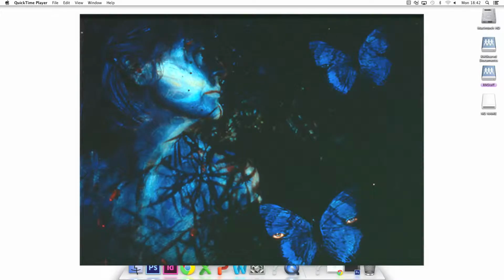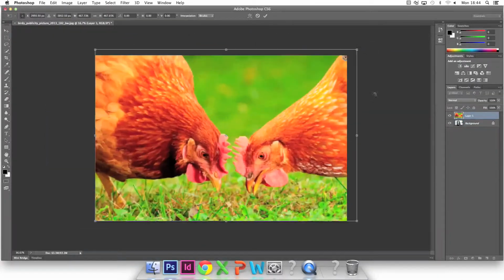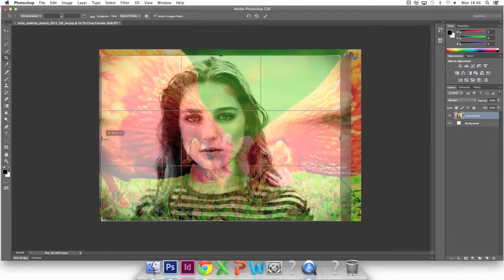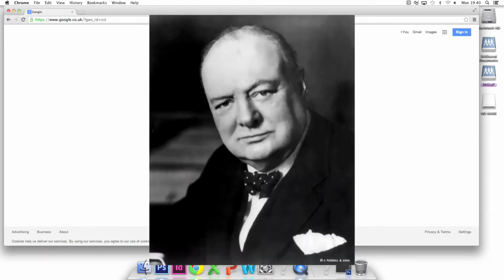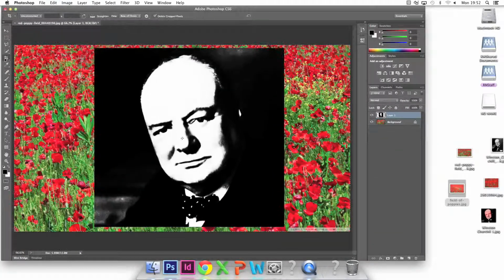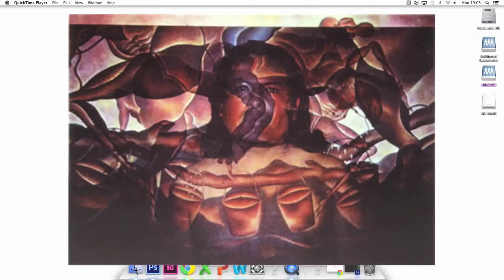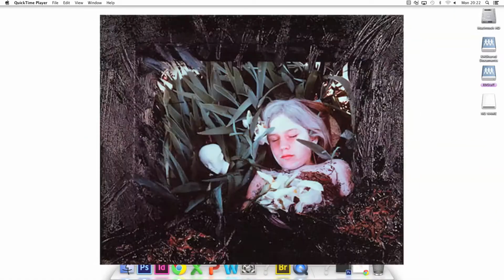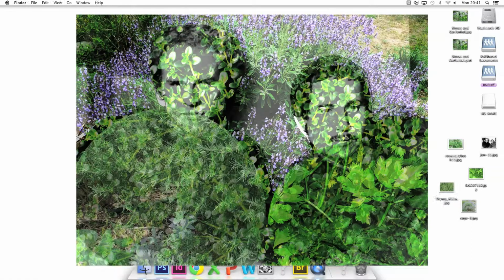Photoshop Exercise 5: Colour Contrast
Previously, over a series of exercises I’ve explored a range of Photoshop techniques such as Free Transform, the Polygon Lasso, Opacity and the Clone Stamp. I’ve referenced the photographers Stezaker, Wultz and Daguerre. In this next Exercise I’m going to build on previous skills, introduce a new photographer, refine techniques and add another tool to the inventory -colour contrast.

Judith Golden’s photography is a good starting point for exploring strong colour contrast. In her portraits she uses double exposure to layer one image on top of another. This has the effect of both revealing and concealing peoples’ identities. She finds inspiration in ideas from Native American rituals involving masking the face and acknowledging a universal spirit; She examines humans’ connections with nature and the eternal.

In Golden’s Twilight Series she asked her models to pick an animal that they can relate to and then meshed it with their portrait. To respond to this work I choose an image of the singer-songwriter Birdy and put her black and white portrait over brightly coloured birds. I make sure that the portrait images on my Google Image search are both large and black and white because the portrait element of Golden’s work is also black and white. I file open the image of Birdy and chickens, cut, paste and free transform them to the right size. I then go to image, adjustments, Brightness/Contrast and boost the contrast to 100. Sometimes it’s necessary to boost the contrast to 100 a few times to get the intensity of colour right. The contrast will make the colours vivid and the overall look of the image bolder. The opacity can be brought down to 50% to allow the chickens to be seen through. I crop the image so the edges of one layer are not visible over the top of another. Once I’m happy with the composition I file, save as a JPEG. I choose an eagle and go over the same steps. Image, Adjustments, Brightness/Contrast, boost contrast, Opacity to 50% and save. And the last version can be an Ostrich.

In the series ‘Mia Explores the Elements’, a young innocent girl merges with the natural world in a variety of ways, becoming one with the universe. These photographs remind me of Arcimboldo’s surreal paintings of heads made of natural objects. Brightly coloured natures are used in Golden’s images. So as a response I’ve chosen particular colours and content to work with; Winston Churchill and remembrance poppies and Taylor Schilling from Orange is the New Black and Oranges.

In Winston Churchill’s case, his portrait has to be put on top of the colourful poppies because of the nature of the image format. I boost the contrast of his face to simplify it to basic shapes. I use the polygon lasso to select and cut a section of the poppies on the base layer and paste it on the top layer so that they only cover his face. I boost the colour of the poppies and then save as a JPEG. I try different variations with different poppies and coverage. With Schilling I experiment with different portrait sizes using the transform tool. I cut and paste different shapes of oranges to mask the face. I make sure to boost that contrast to maintain that bright intensity.

‘Another Reality’ is a series in which Golden layers portraits of artists over their artwork to suggest multiple realities. So I decide to use a Photograph of the great artist Frida Kahlo and layer it over some of her self-portrait paintings.

‘Black Boxes’ is a series that deals with the theme of death and rebirth. In response I use a black and white Image of Simon and Garfunkel and overlay brightly coloured Parsley, Sage, Rosemary and Thyme, which is also the name of their third album. For this more advanced image I mostly use the polygon lasso to select different parts of the portrait, cut the elements from different layers, paste them on top, lower the opacity and boost the contrast. These elements together create a double portrait in which the musicians are drowned in herbs and spices.